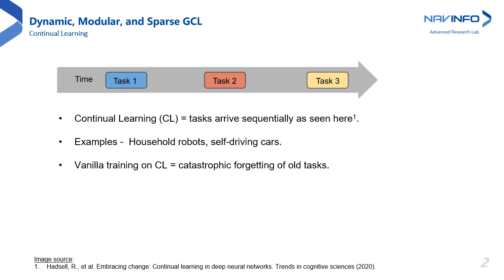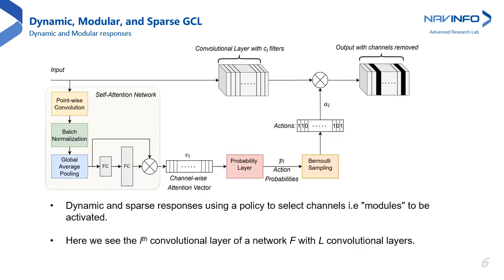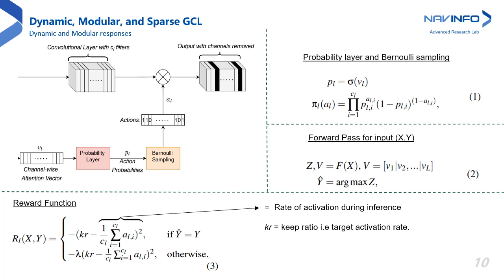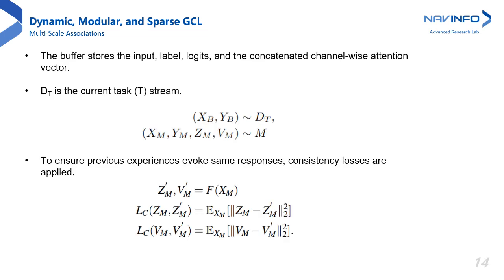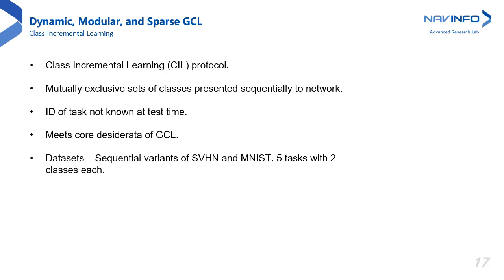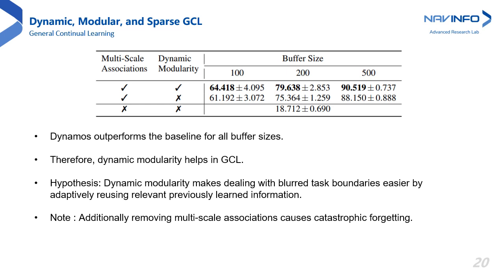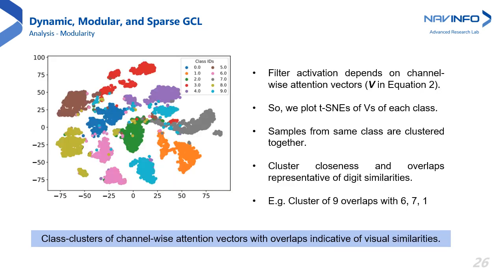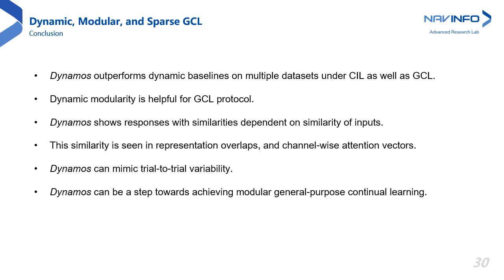[VISAPP 2023] Dynamically Modular and Sparse General Continual Learning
Accepted as oral presentation at 18th International Conference on Computer Vision Theory and Applications (VISAPP, 2023)